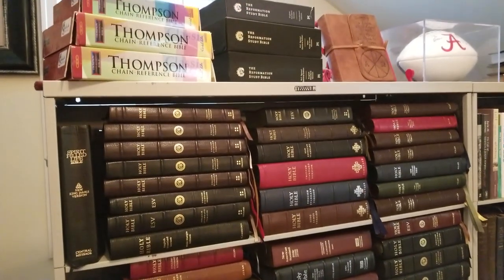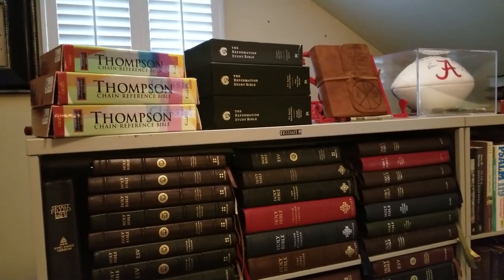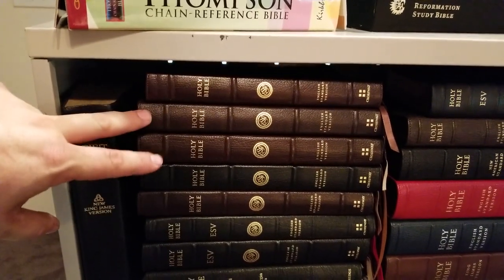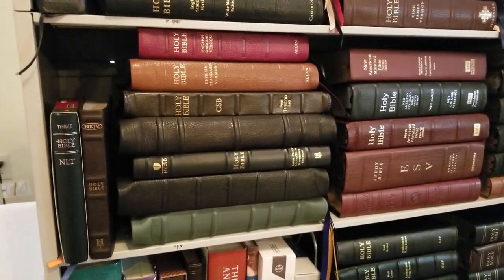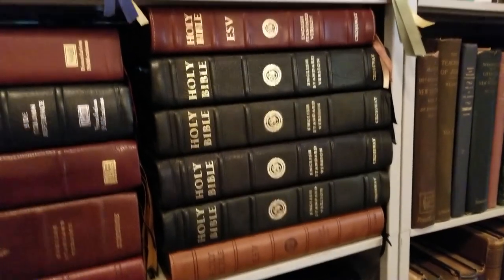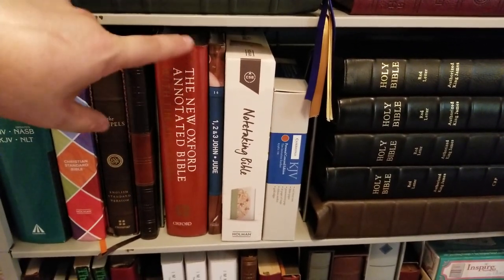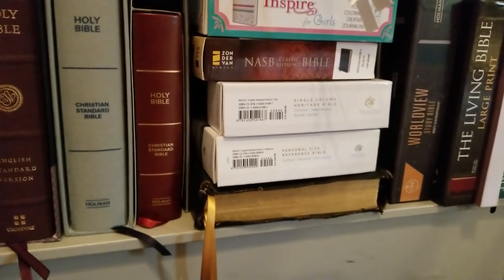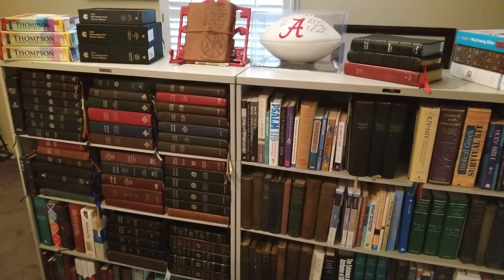Bible Bookcase Tour - August 2018